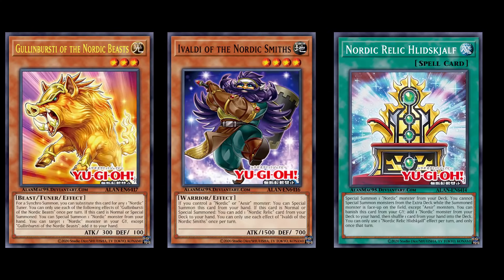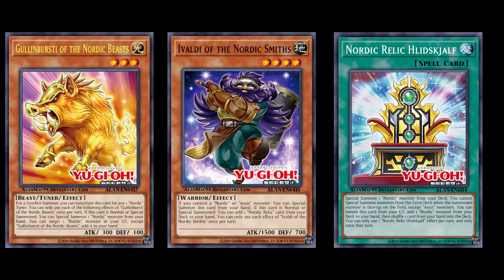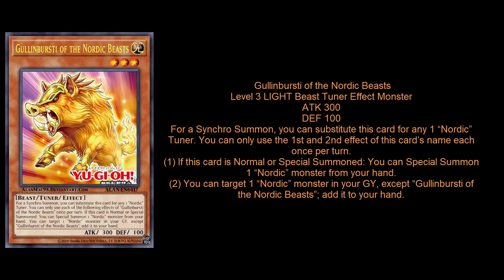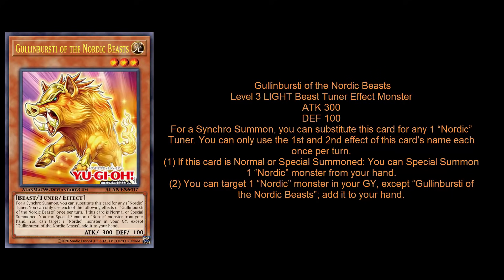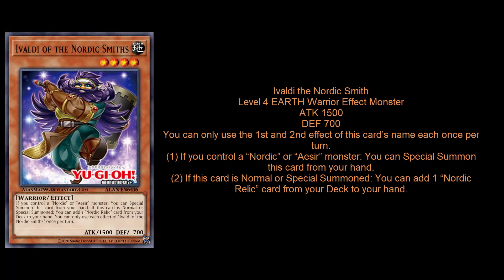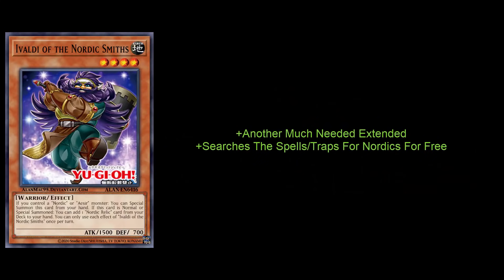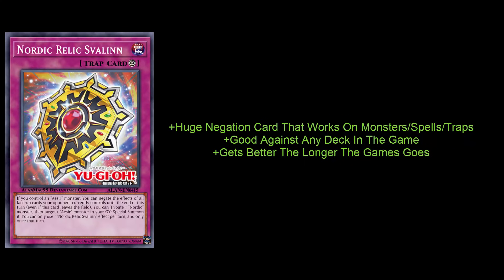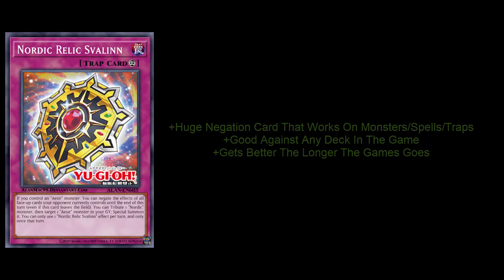After 12 Years Konami May Have Actually Fixed Nordics With These New Cards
Sign Up For WeBull And GET TWO FREE STOCKS Valued Up To $1850 !! Free Stocks Like Starbucks, Microsoft, And Google ABSOLUTELY FREE !! Buy Bitcoin, Doge And Stocks Completely Commission FREE

- Thursdays and Saturdays 8:30 pm EST